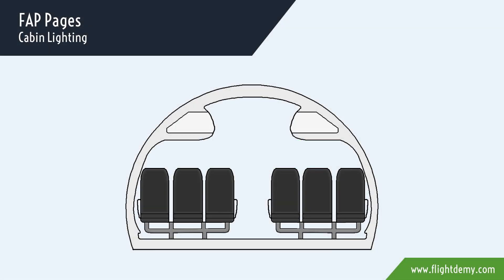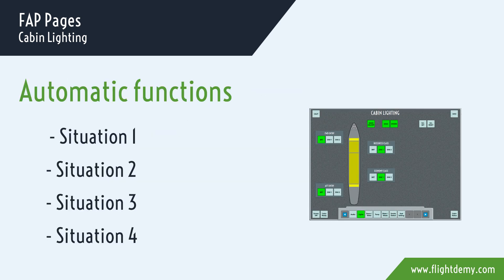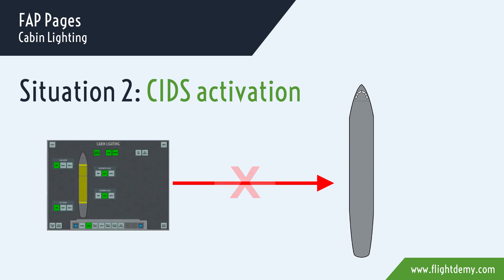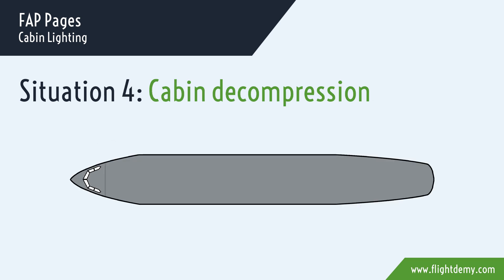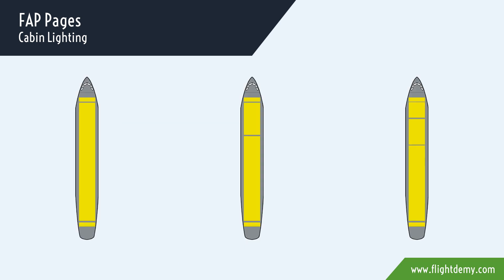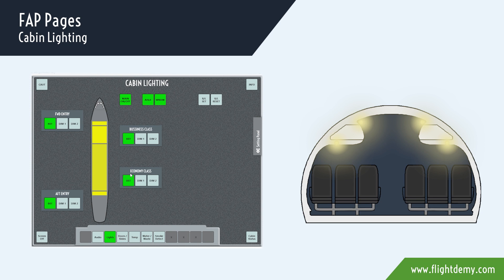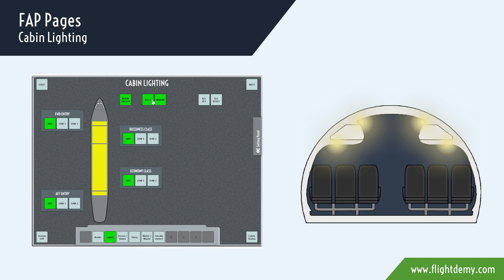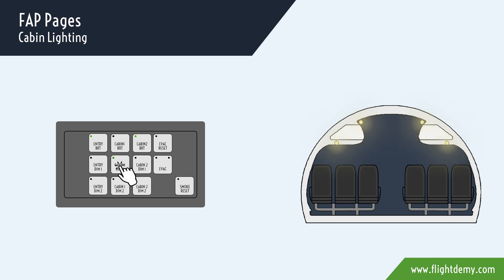Learn to Control Cabin Lights on the A320 FAP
In this educational video, we will explore how the Flight Attendant Panel (FAP) in the Airbus A320 can control the lighting system of the cabin. We will explain the different types of lighting, how to adjust their brightness, and how to control them using the FAP.

Our A320 FAP Trainer provides an opportunity for viewers to practice and test their knowledge in a safe and simulated environment. Don't miss out on the chance to learn and experience the real-life operation of an Airbus A320 FAP.